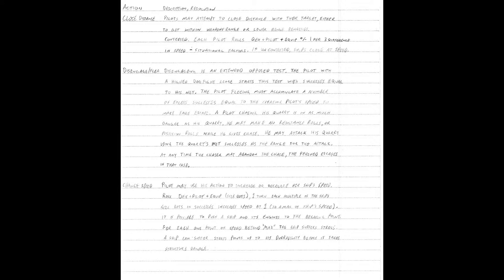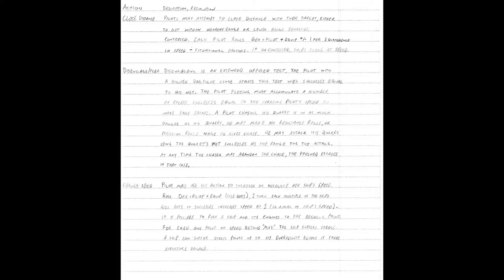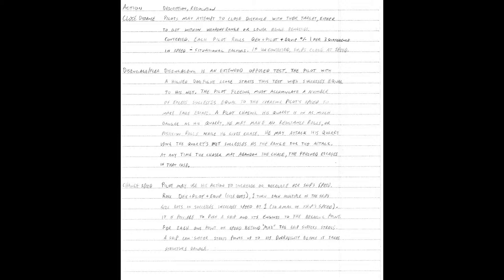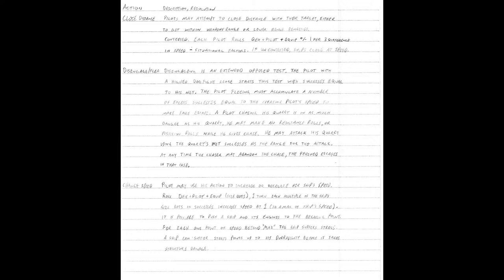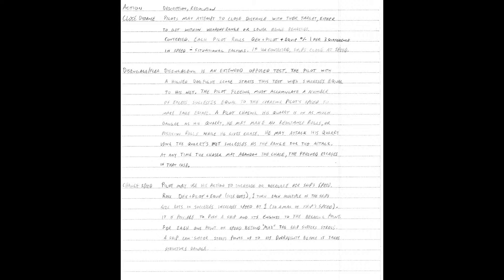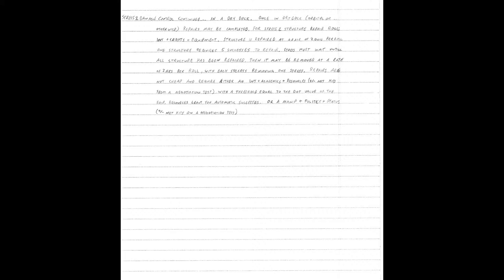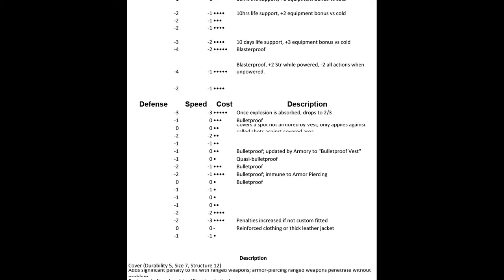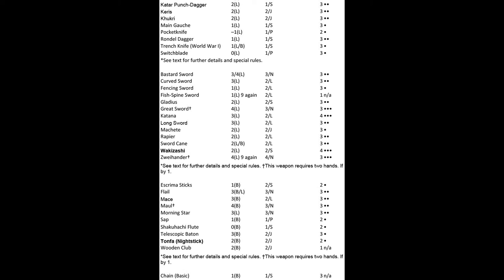Hit or Glitch Season 1: Star Wars: World of Shadows Episode 8 (part 1)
info dump